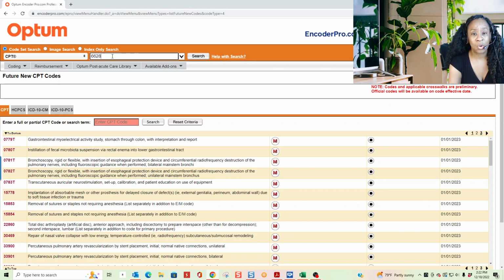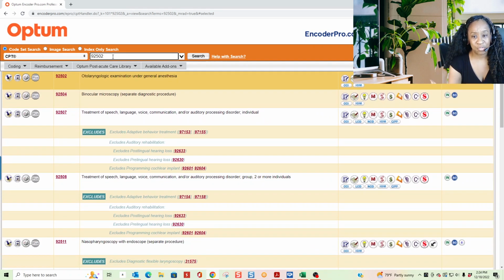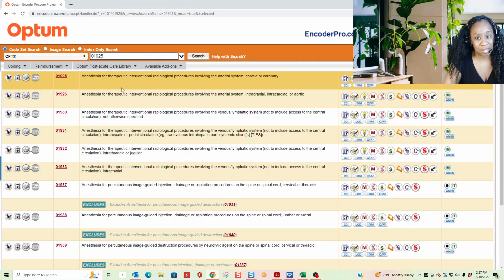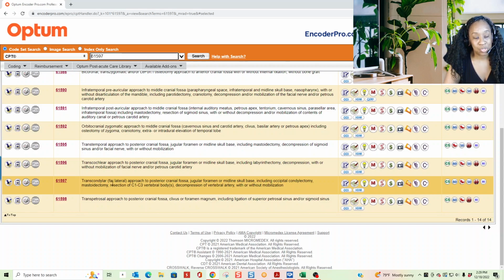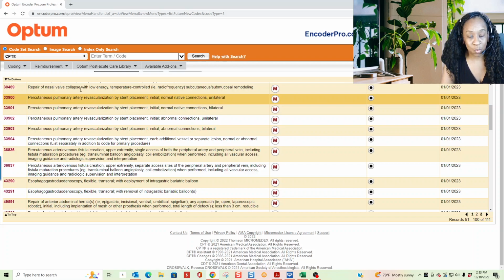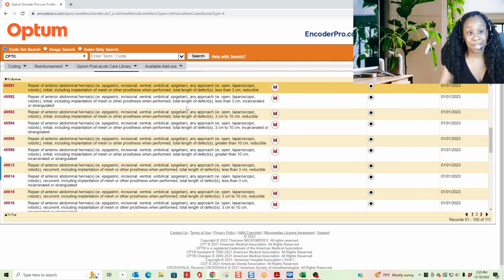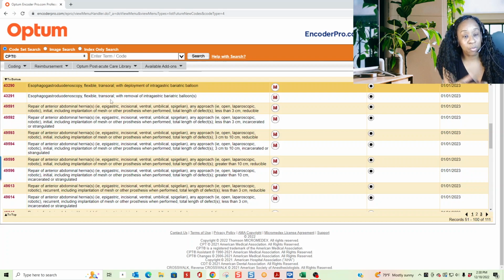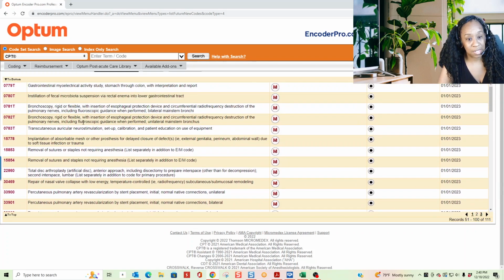2023 Coding Changes: Anesthesia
In this video, I will cover the CPT changes that relate to anesthesia for 2023 and provide insight into some of the changes.